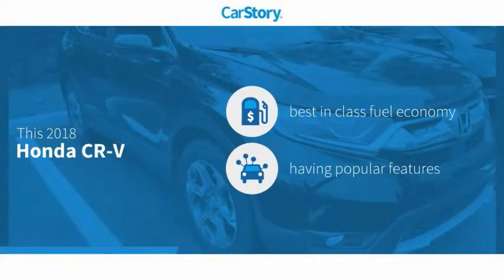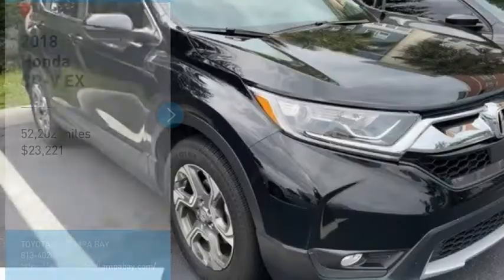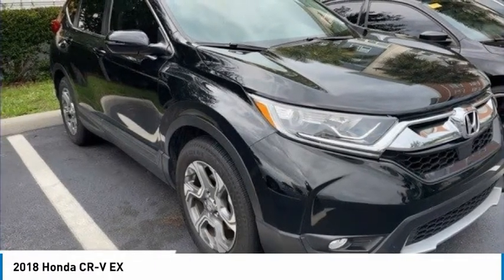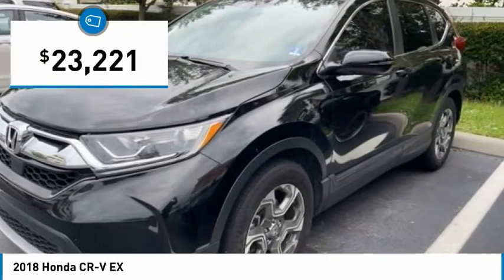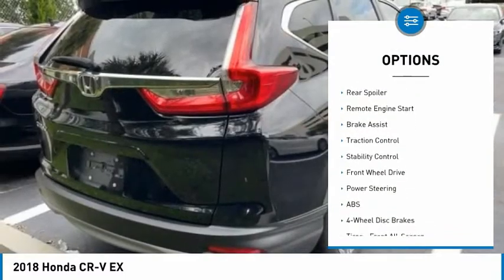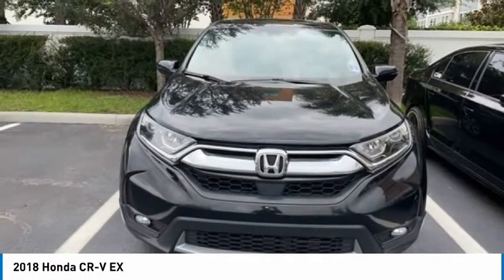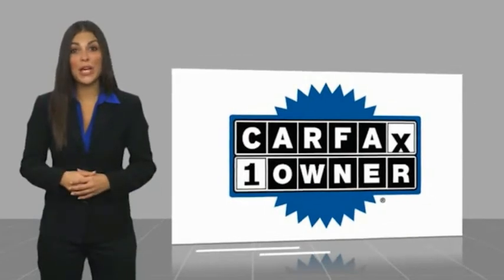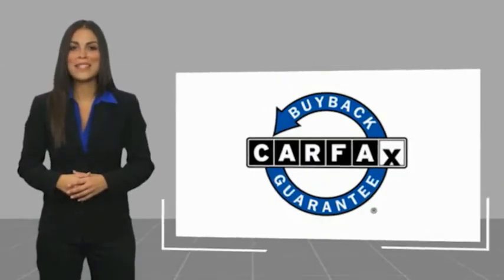2018 Honda CR-V H424812A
2018 Honda CR-V EX

**TAKE ADVANTAGE OF OUR REAL NATIONWIDE LIFETIME WARRANTY. UNLIMITED TIME AND UNLIMITED MILES**BACK UP CAMERA, BLUETOOTH, HEATED CLOTH BUCKET SEATS, POWER DRIVER FRONT SEAT, STEERING WHEEL MOUNTED AUDIO CONTROLS, DISTANCE PACING CRUISE CONTROL, 18 ALLOY WHEELS, 1.5L I4 DOHC 16V 28/34 CITY/HIGHWAY MPG!!Awards:* Motor Trend Automobiles of the year * 2018 KBB.com 10 Most Awarded Brands * 2018 KBB.com Brand Image AwardsKelley Blue Book Brand Image Awards are based on the Brand Watch(tm) study from Kelley Blue Book Market Intelligence. Award calculated among non-luxury shoppers. Kelley Blue Book is a registered trademark of Kelley Blue Book Co., Inc.Call the all new Westshore Honda at to confirm availability and schedule a no-obligation test drive. We are located at 2522 N. Dale Mabry Hwy, Tampa FL 33607.